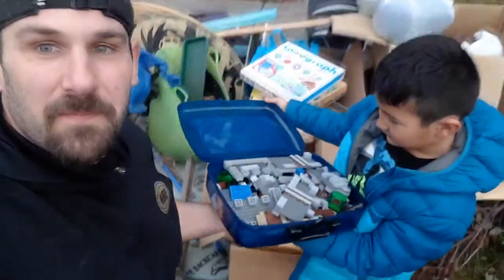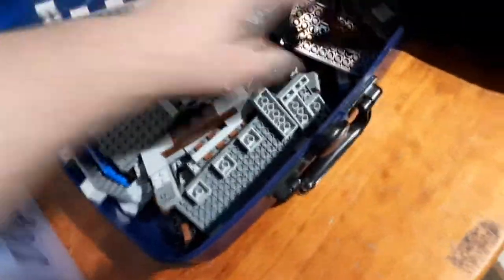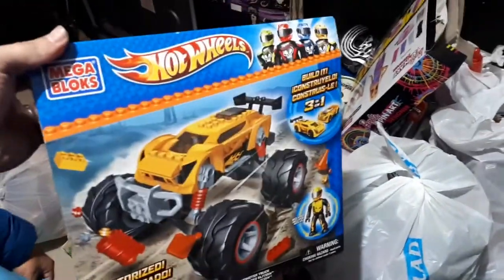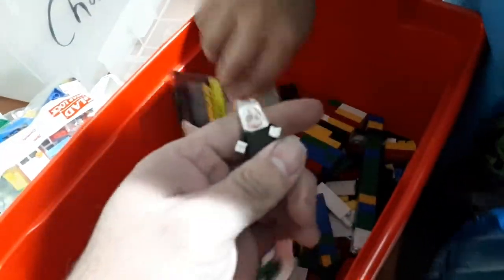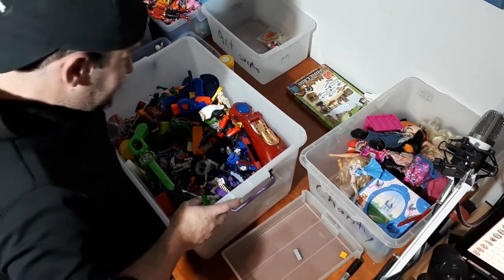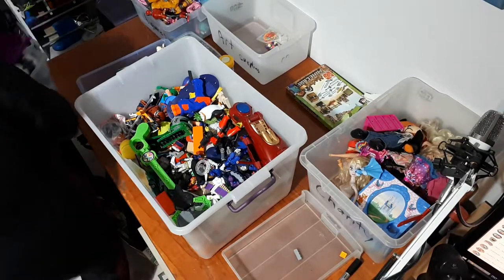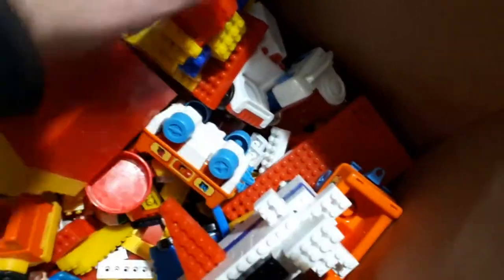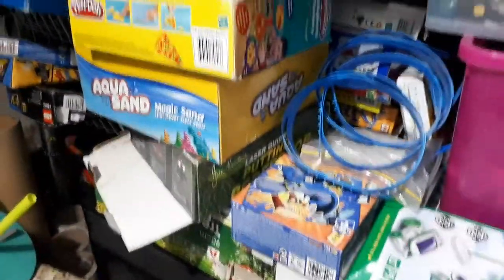Hard Rubbish Lego Finds Day 10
Day 10 did quite well with LEGO Today, So Happy!!!

Below is a list of the equipment and tools we use to produce our videos!

Cameras
*Go Pro Hero Session 5
*Huawei P20 Pro

Lighting
*2 generic studio lights with soft-boxes
*Neewer 160 LED Dimmable Ultra High Power Panel Lighting Kit

Sound
*Neewar 700 Microphone Kit